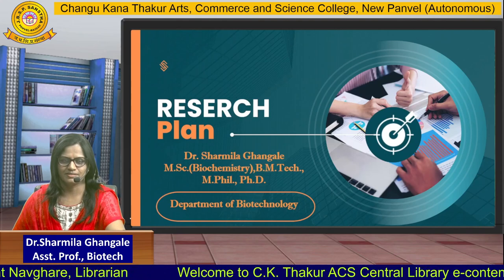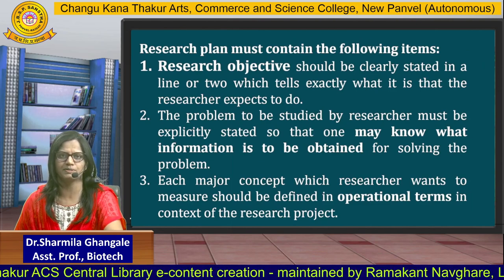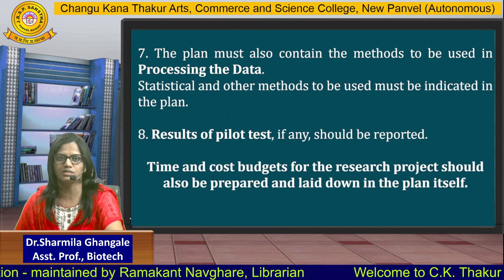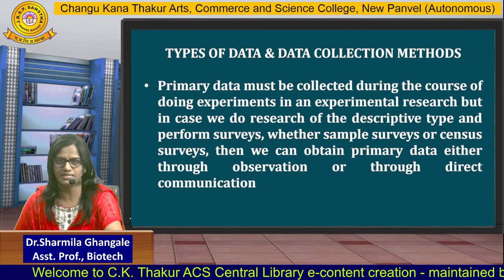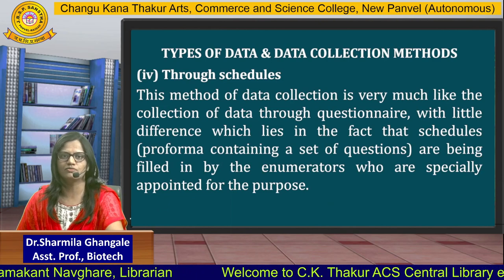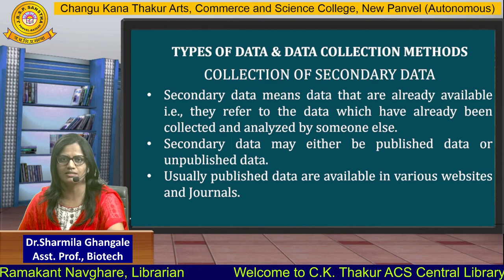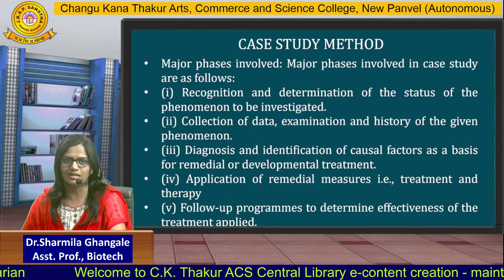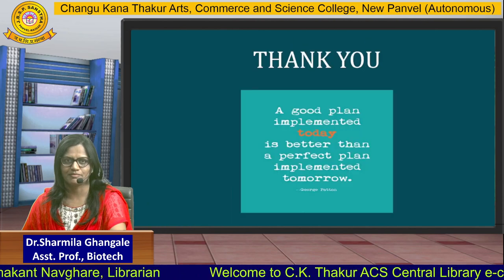Dr.Sharmila Ghangale, Research Plan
Asst. Prof., Biotechnology, Research Plan and Data Collection